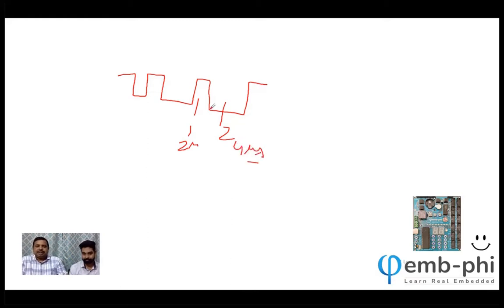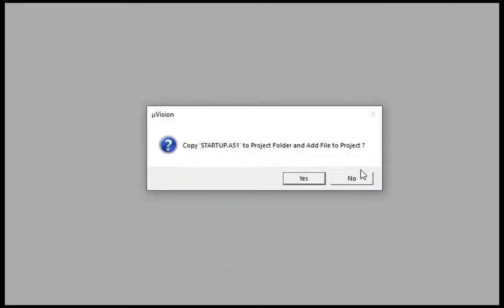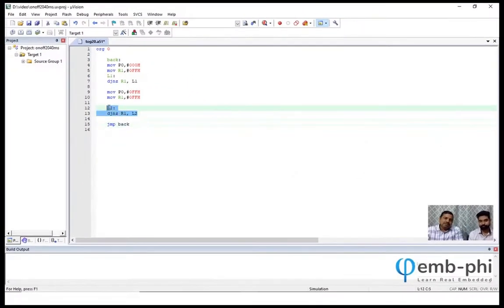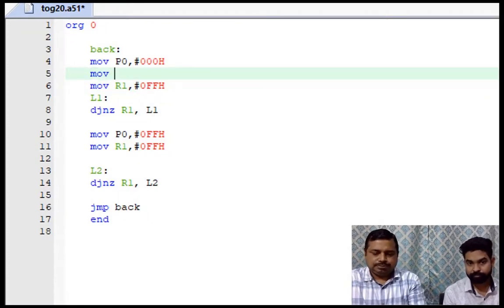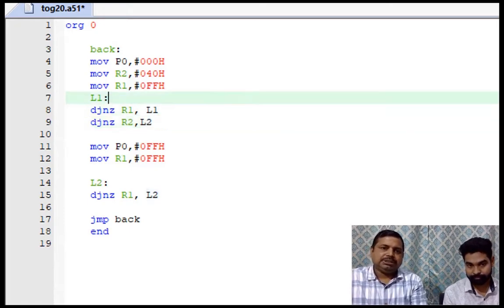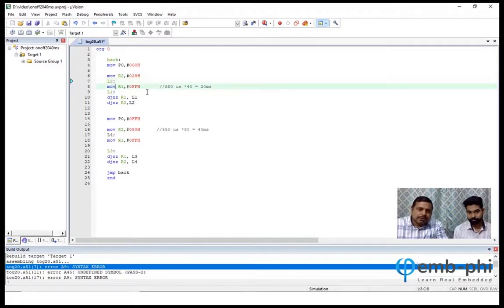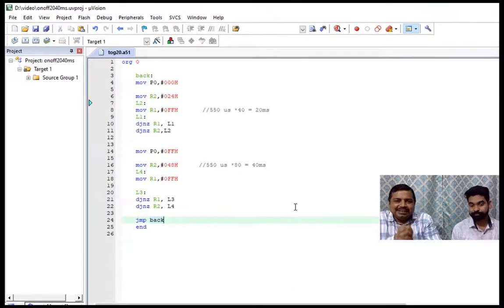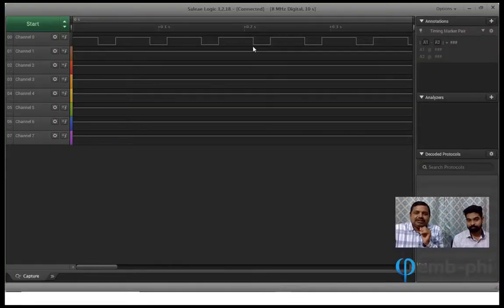Lecture 10 | Assembly program to calculate 20mS ON,40mS OFF delay | Learn real Embedded with EMB-PHI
Hi all,
This video is all about the assembly program to calculate 20mS ON,40mS OFF delay.

If you want to know about how to install Keil uVision Software, please watch our 4th video in this playlist.

This is a free Embedded System Course available in English and Hindi.

Learn Real Embedded with EMB-PHI.